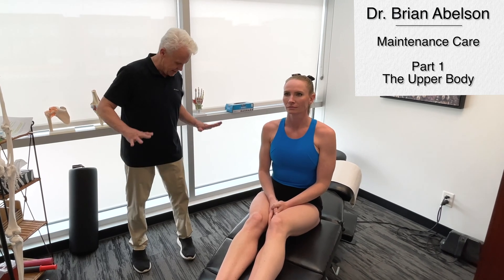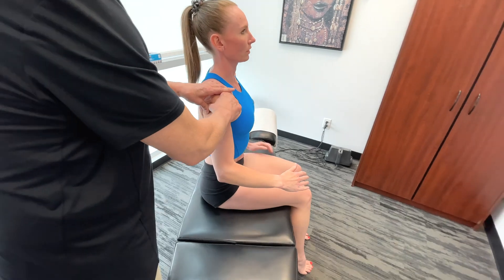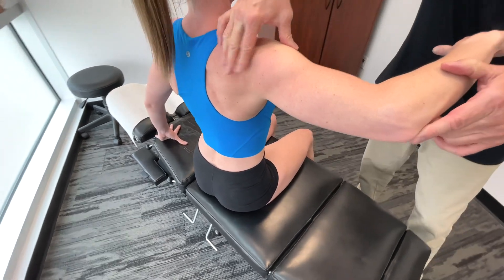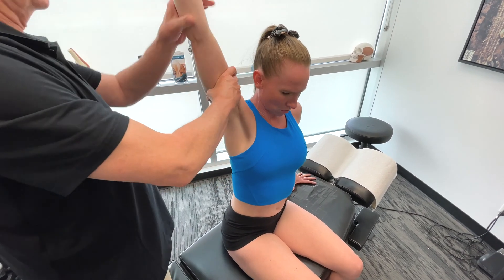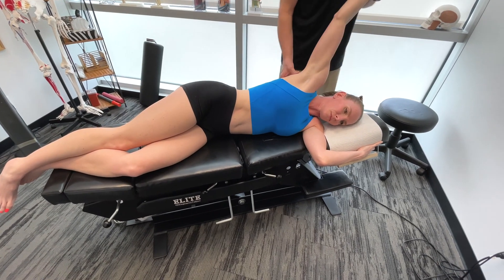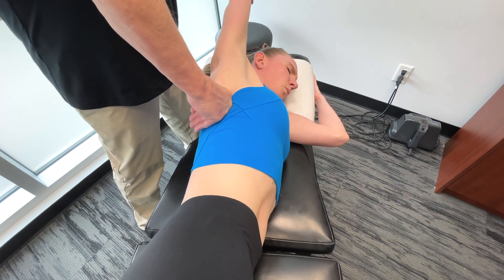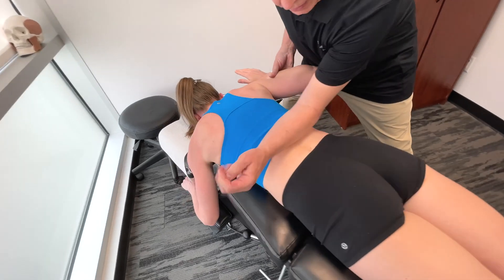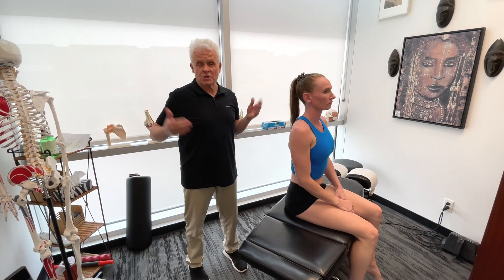MSR Runner's Maintenance Guide - Part 1 - The Upper Body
MSR Runner's Maintenance Guide - Part 1 - The Upper Body. Welcome to the first instalment of the MSR Runner's Maintenance Guide series. In this 4 part series, we demonstrate how manual therapy, explicitly targeting myofascial and joint limitations, can enhance athletic performance and avert potential injuries. In this video Dr. Abelson demonstrated how to release key structure in the upper extremity

READ DR. ABELSON BLOG

00:00 Introduction
00:30 Deltoids
01:43 Triceps
02:19 Biceps
03:25 Pectoralis
04:50 Latissimus Dorsi